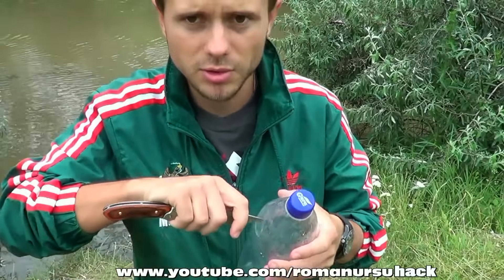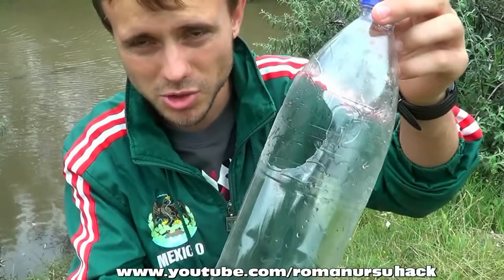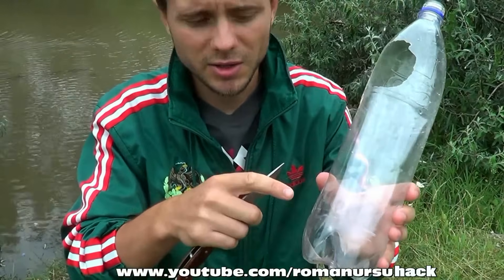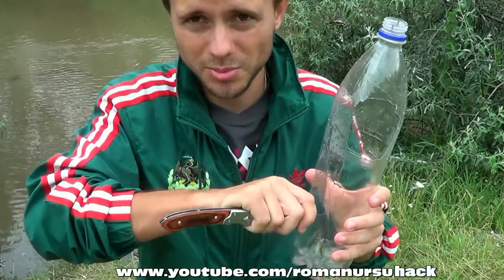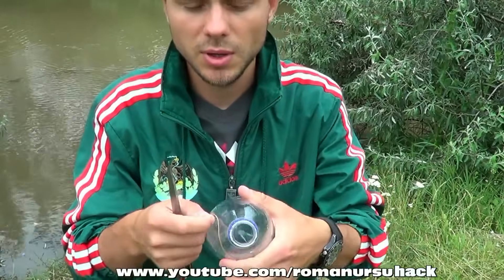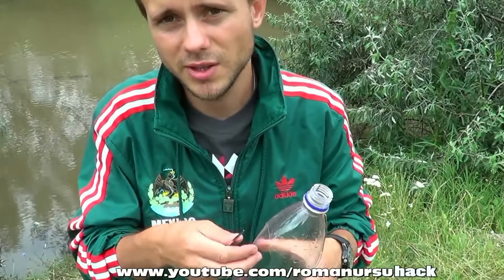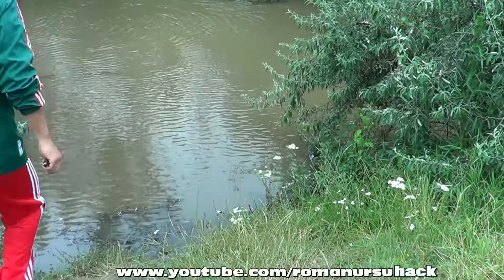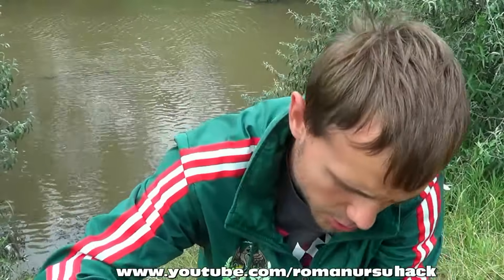How to make a fish trap in 30 seconds